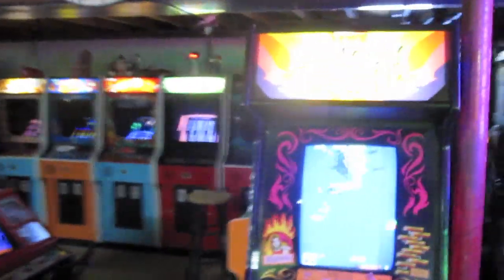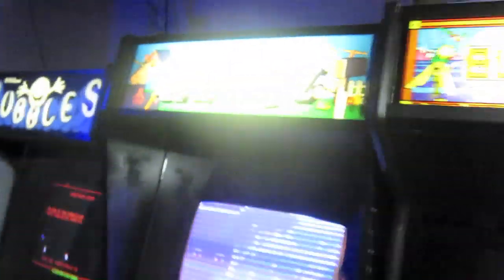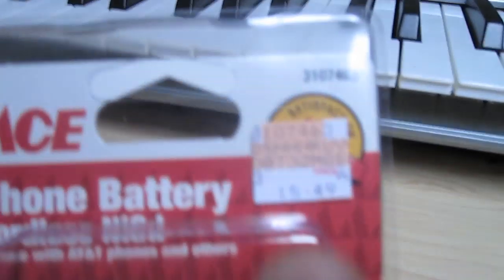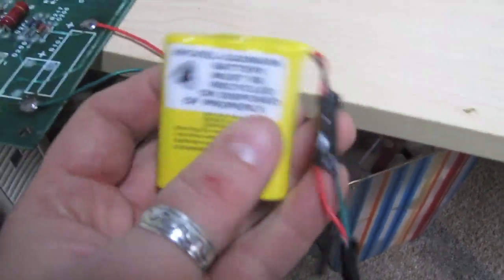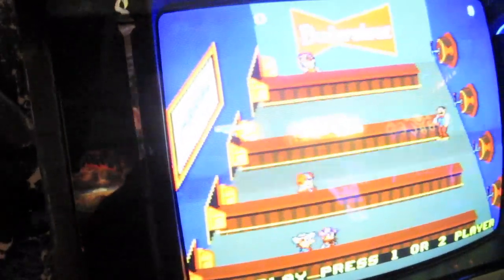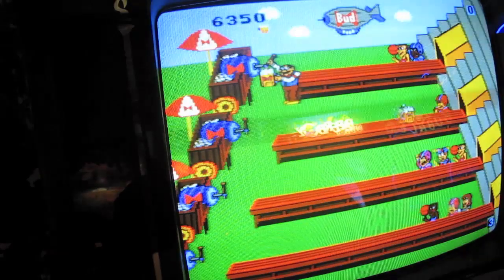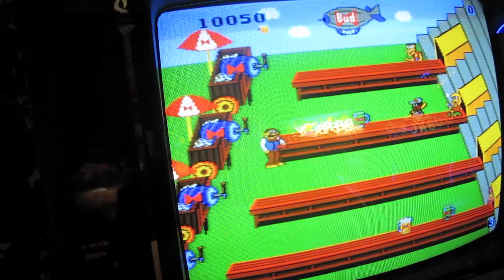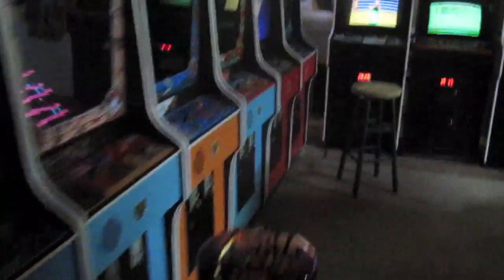Tapper Arcade Game Video Review - MCR High-Score Save Battery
Here's a quick video of the arcade game "Tapper". In this video we also see how to install a cordless phone battery on the MCR power supply for high-score save

My Band, The Kill Screens: